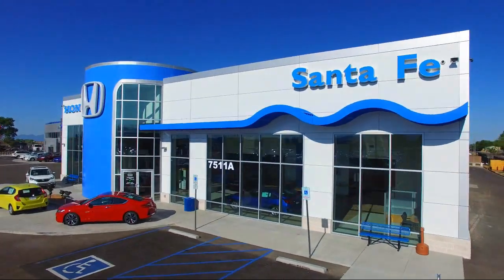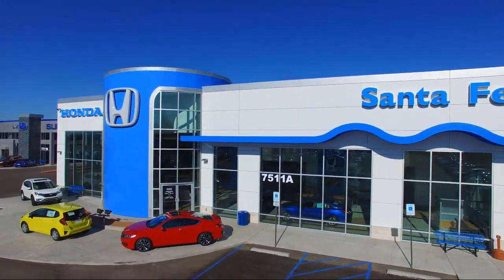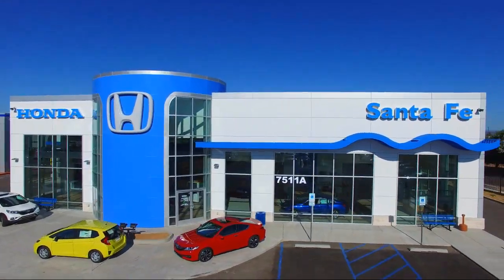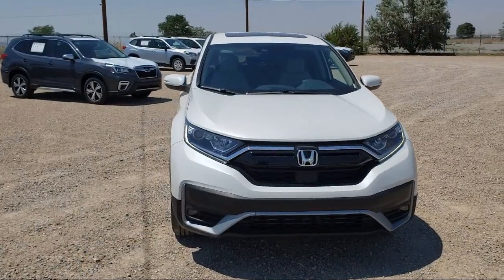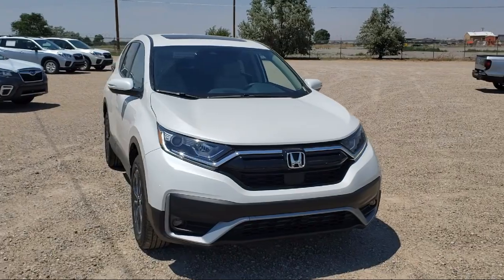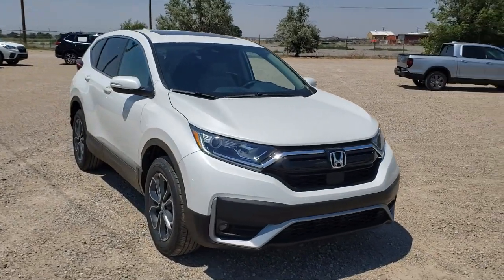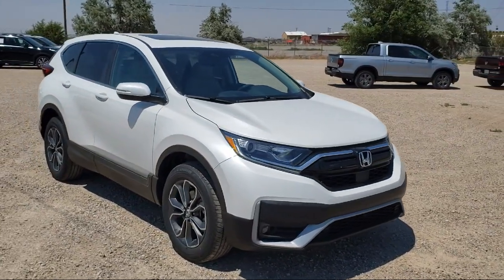2020 Honda CR-V Sport Utility EX-L Santa Fe New Mexico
New 2020 Honda CR-V Sport Utility EX-L Stock Number: H130317 Vin:5J6RW2H87LA010478.